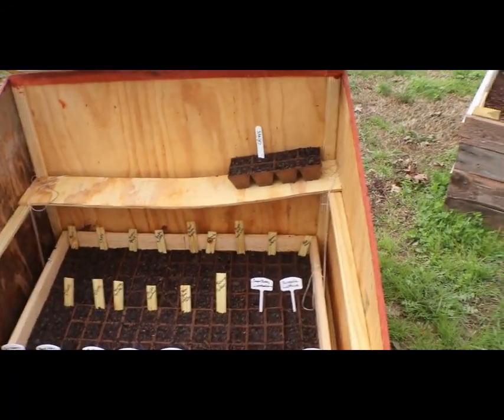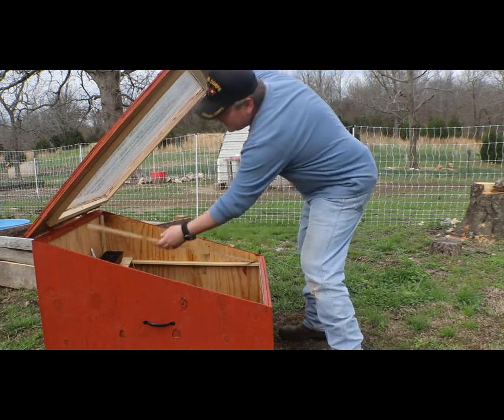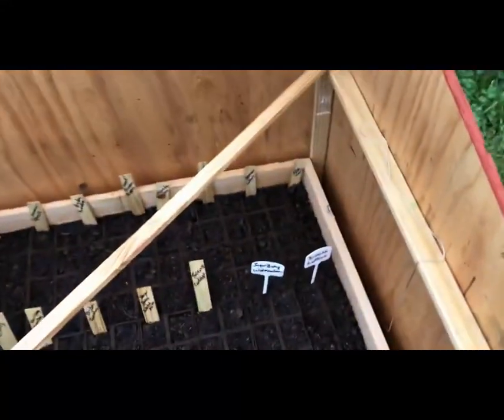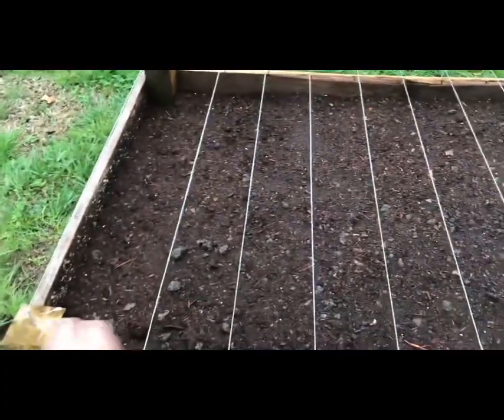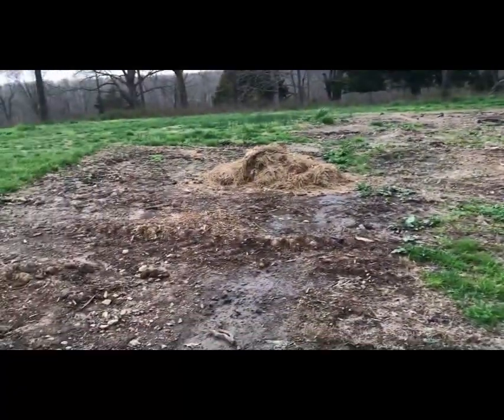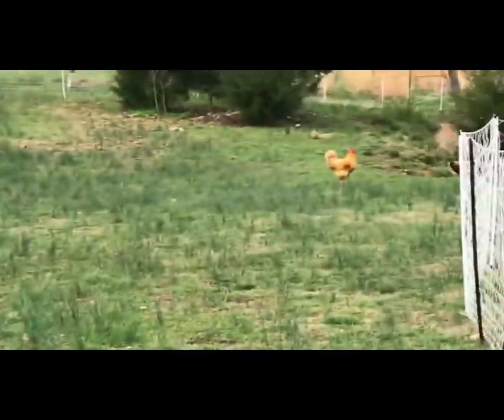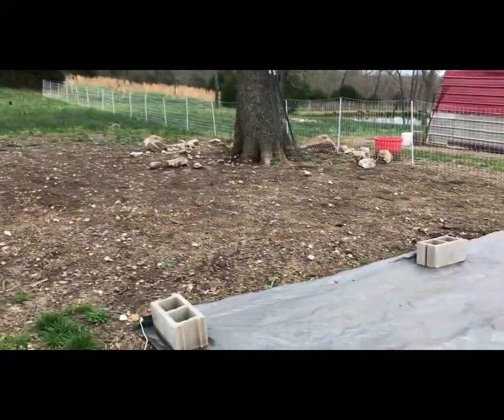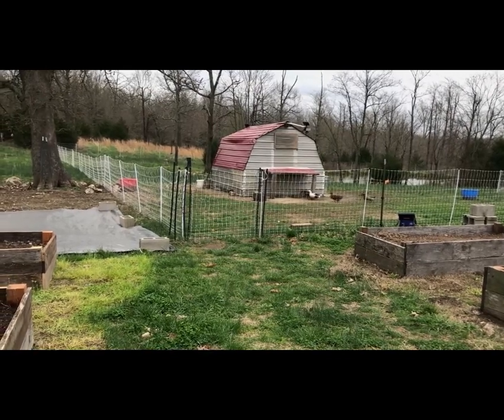Beginning To Plant Our Vegetable Garden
We've started to plant some of our seeds in the raised beds and have all our seeds planted for sprouting. Along with the sweet potatoes that we'll be planting. Should be a great year for gardening.

Editing Sofware: Windows Live Movie Maker